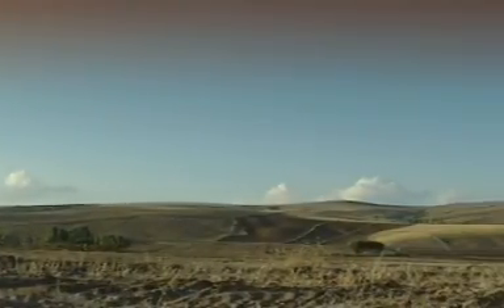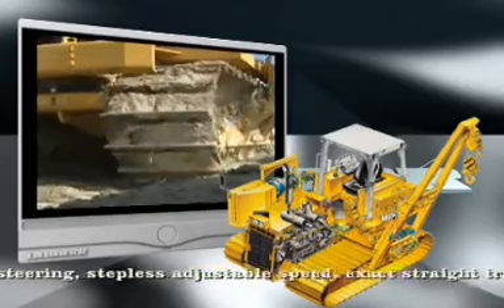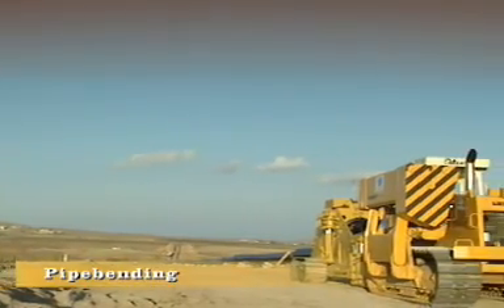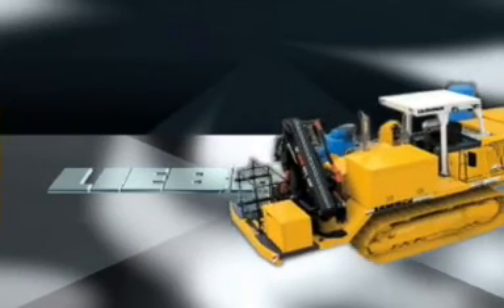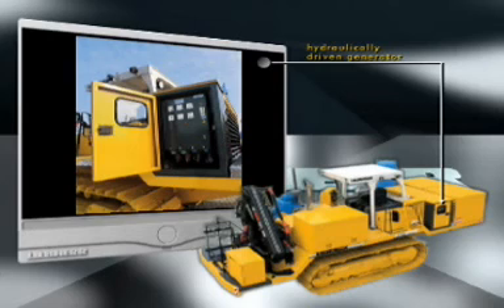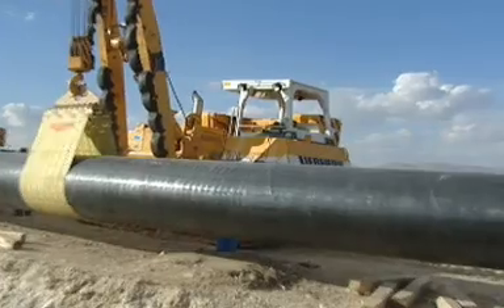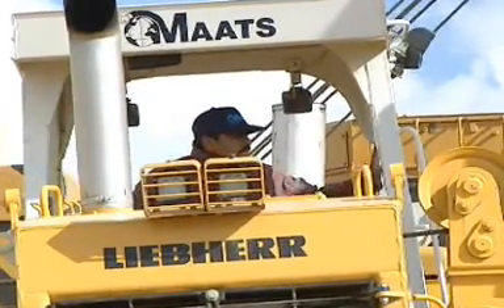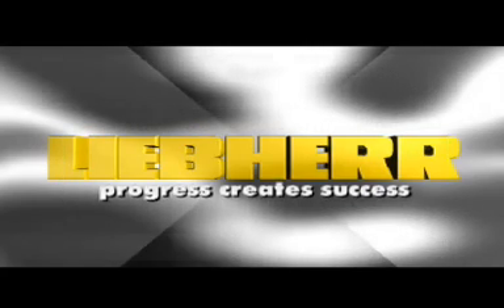Liebherr Pipeline Equipment - Progress creates succes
View the different stages of pipeline construction and experience the Liebherr advantages!

Liebherr pipelaying & welding equipment at work on a pipeline construction jobsite

Liebherr Pipelayers / Multipurpose machines in this movie: RL22, RL42, RL52
Liebherr Welding Tractor in this movie: SR712